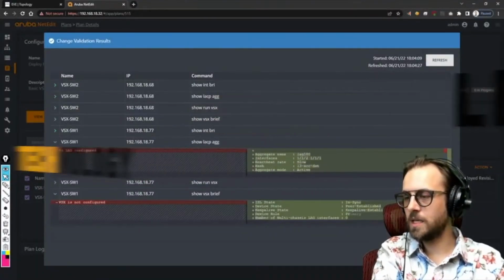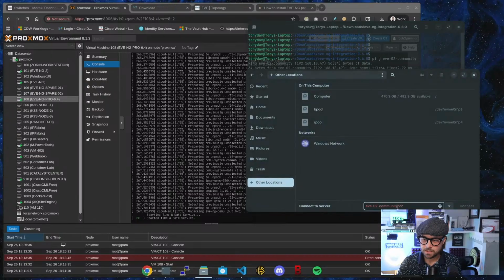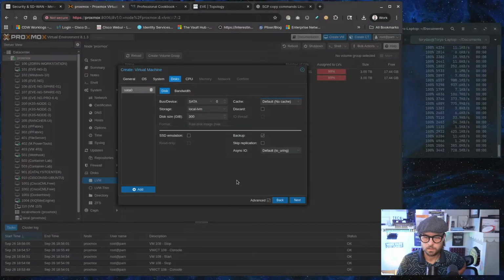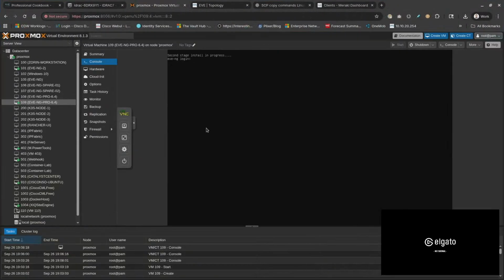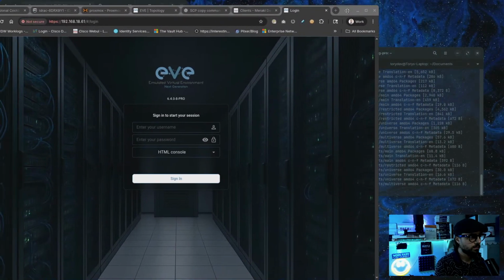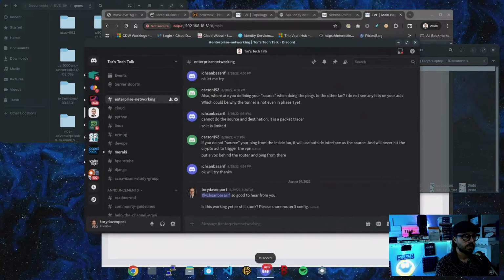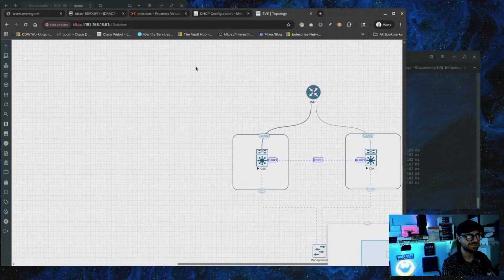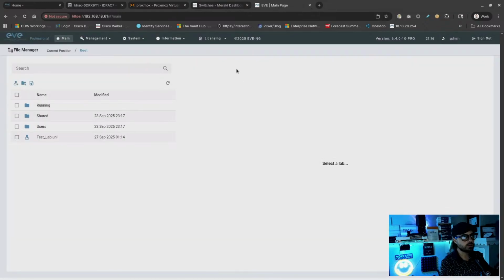Installing and Testing the new EVE-NG PRO 6.4 Release | Tor's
In this video we will:

- Install EVE-NG PRO Release 6.4.0.8 (September 2025 Release) on top of Proxmox
- Migrate Files from a previous release (Images, Labs, Etc)
- Tour and Demo the new EVE-NG Pro features!